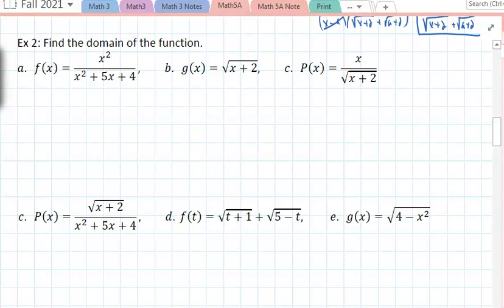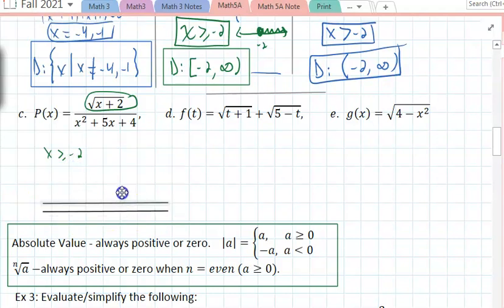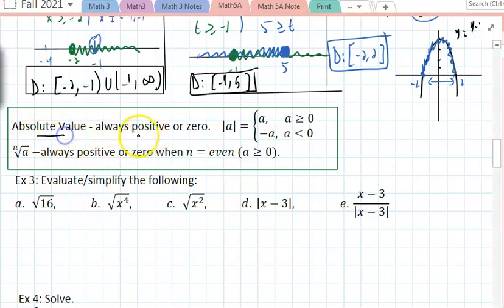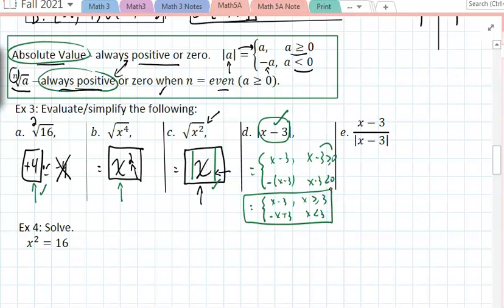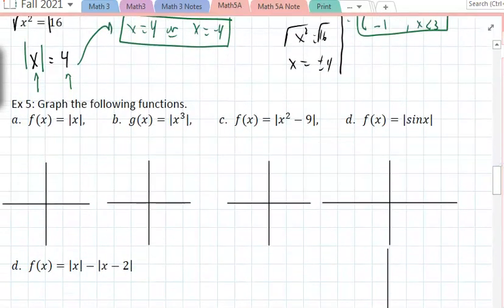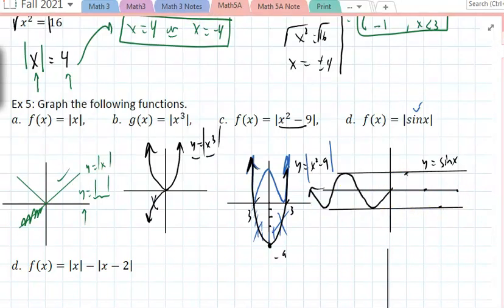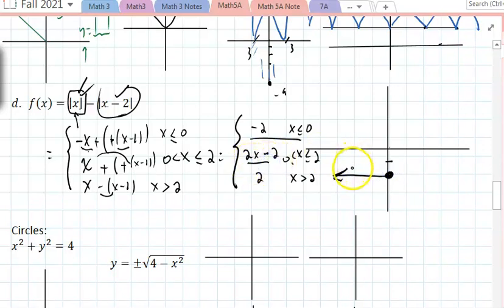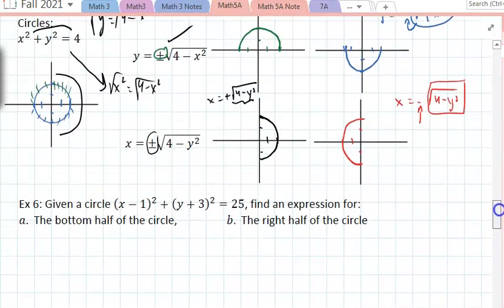1.1(2) Four Ways to Represent a Function